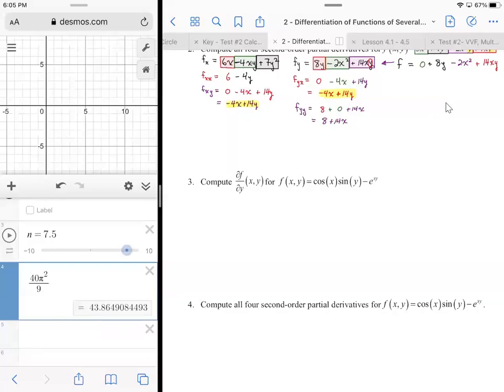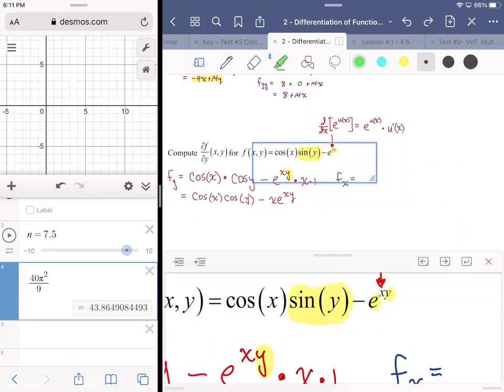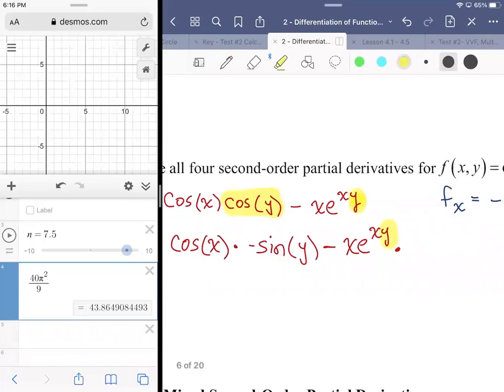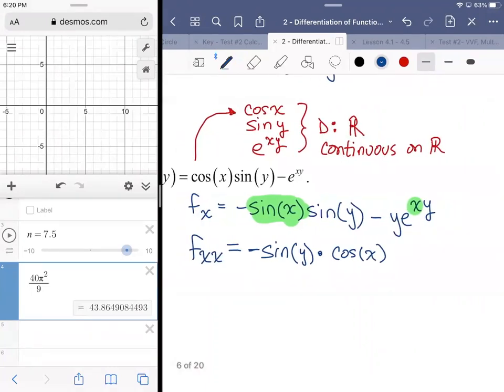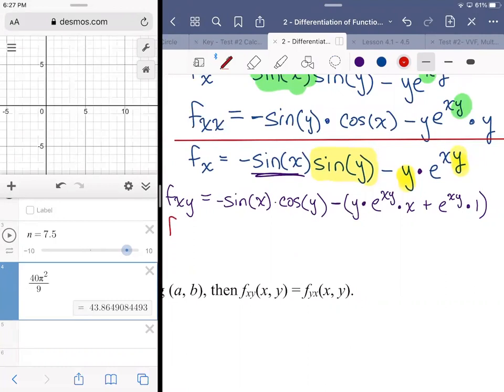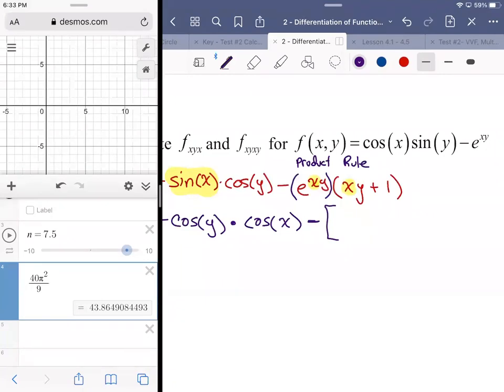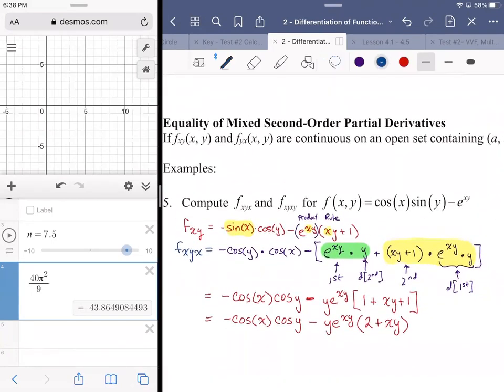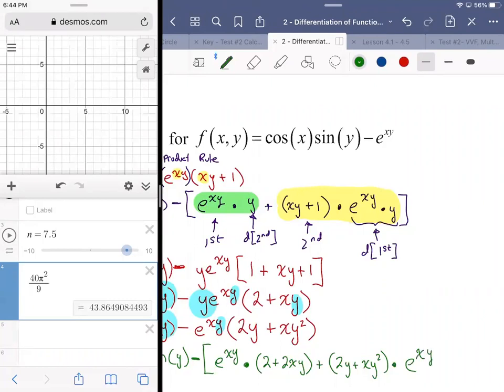Calc 3 Notes p56